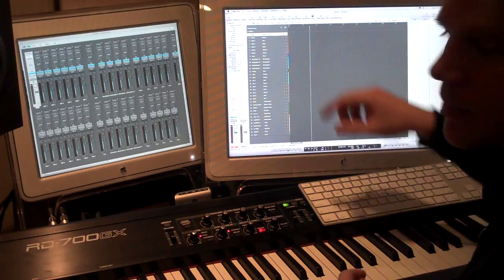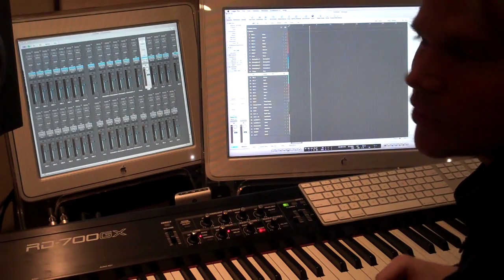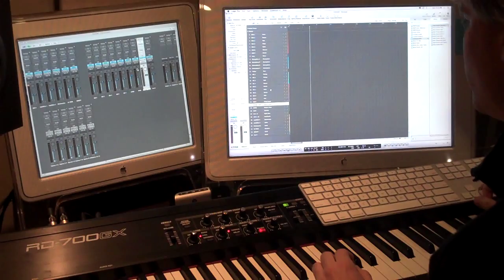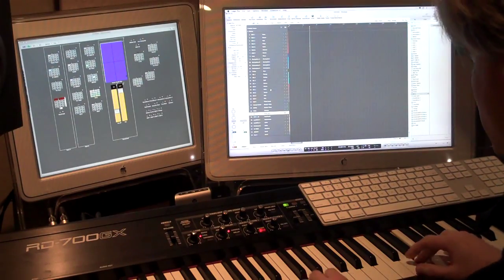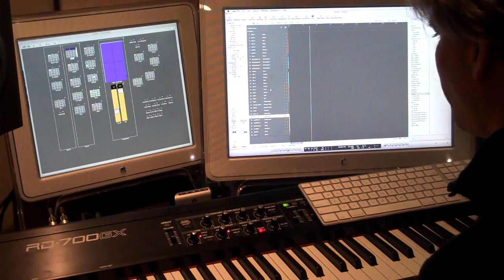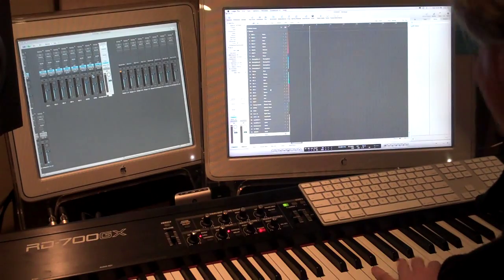Brian Culbertson's BCXII Video Blog 11 (tech Q 1)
Here's a vblog answering several questions that were sent in from Saxmonster. I address many technical questions regarding the use of Logic with lots of virtual instruments and also using Vienna Ensemble Pro. The combo of VEPro 32Bit and 64Bit running as VI hosts in addition to Logic lets me take advantage of most of my 14GB of RAM in my Mac. Also, open up the Utility program called, Activity Monitor, to view how much RAM each program is taking up. If you're not interested in this tech stuff, I recommend you skipping this one. that is unless you just like watching me ;)